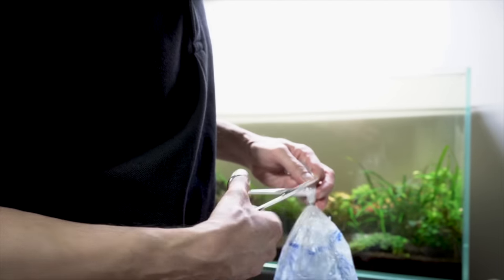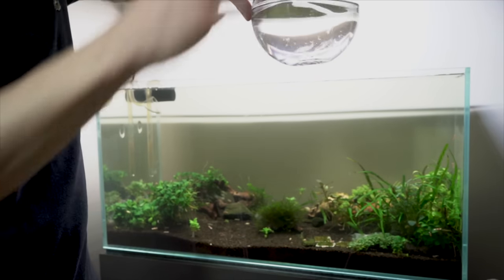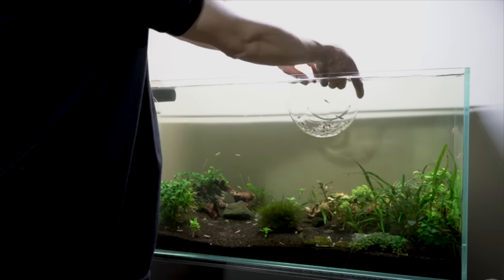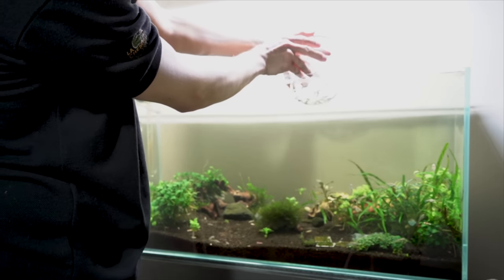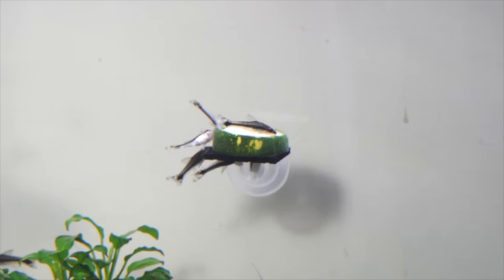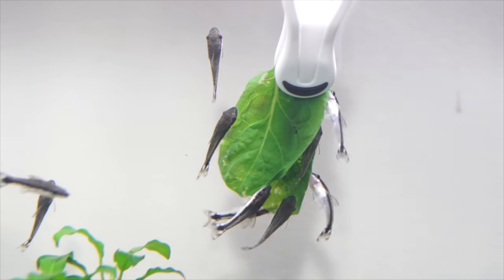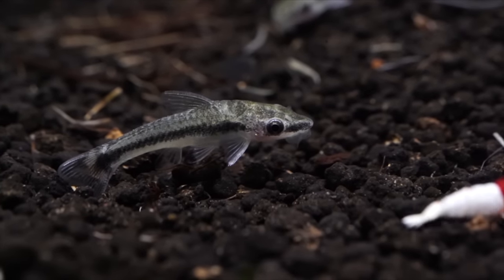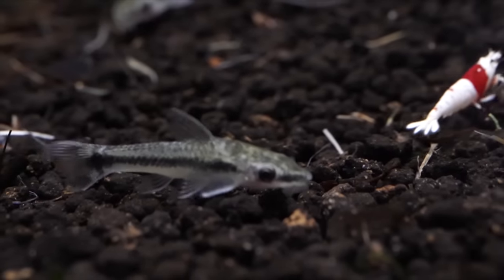Beginners Mistake Common Otocinclus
How many Otocinclus vittatus or common otocinclus do you add to your tank?
1 or 2, or may be 3? Please get this little fish (if your tank is larger than a 10 gallon or 38 liter) starting from 6-12.